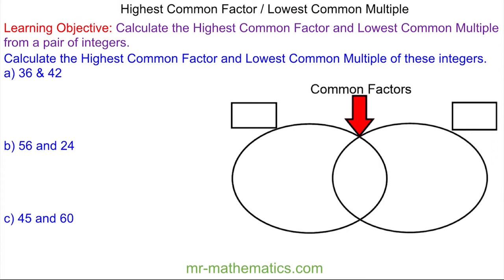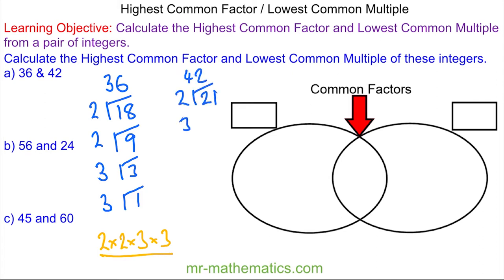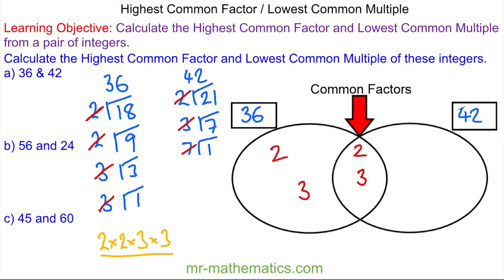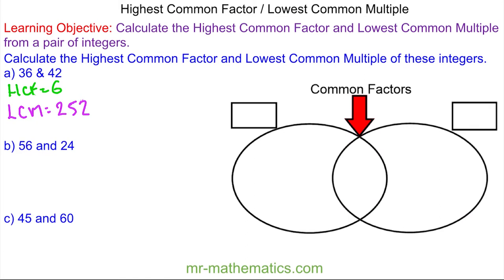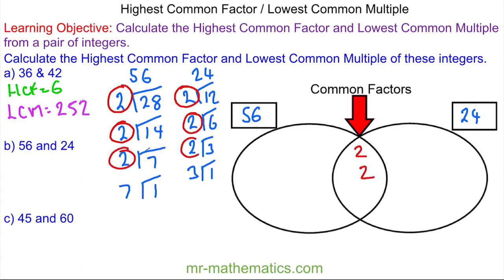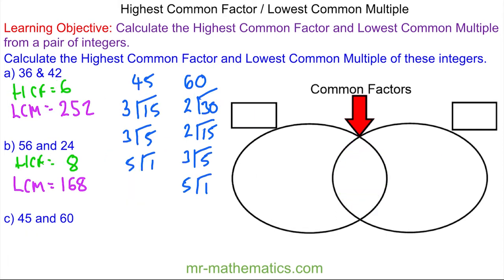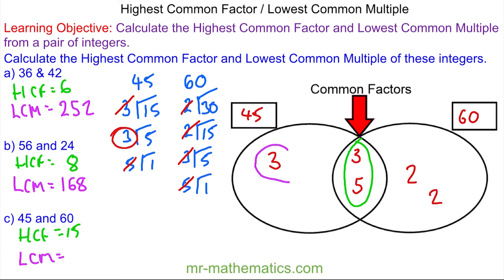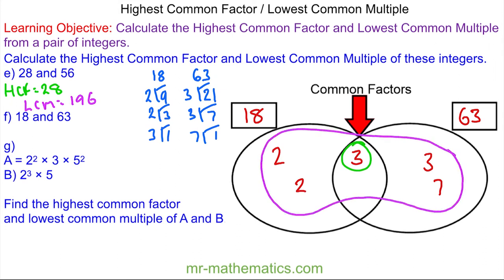Highest Common Factor and Lowest Common Multiple - Mr Mathematics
How to calculate the highest common factor, hcf, and lowest common multiple, lcm, of two numbers using prime factors.